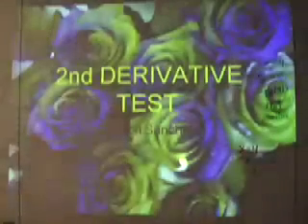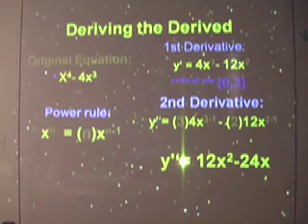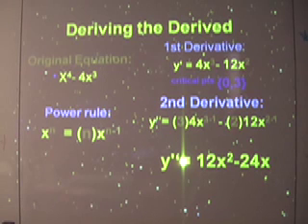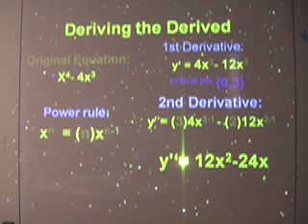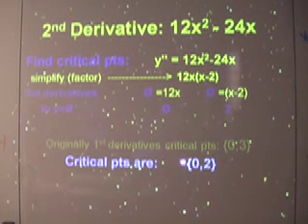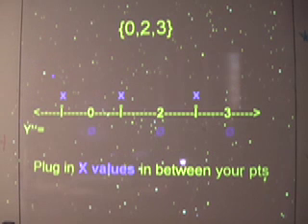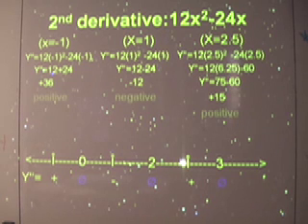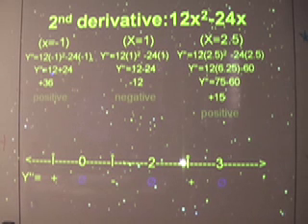CALS ECHS -- Calculus: Sketching Graphs- 2nd Derivative Test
This video is intended to explain how the second derivative test works and how it helps identifying the concavity of a curve over various intervals.